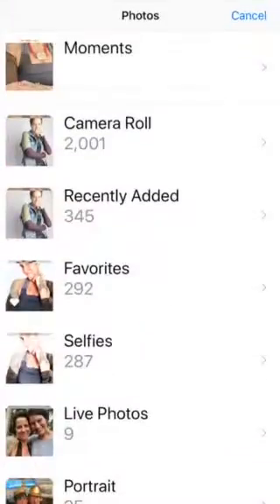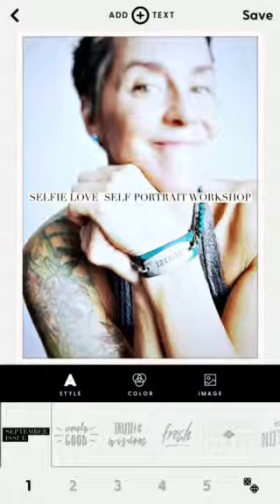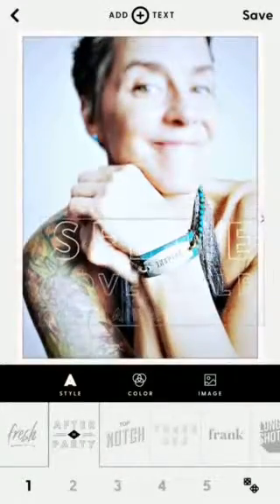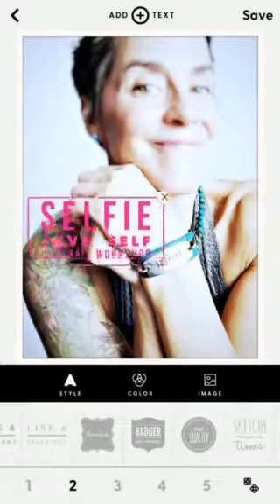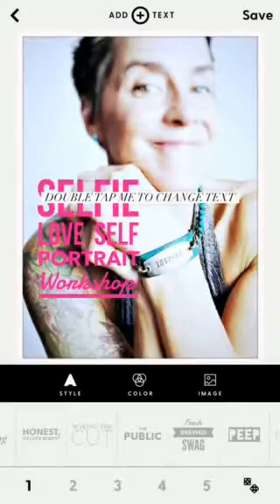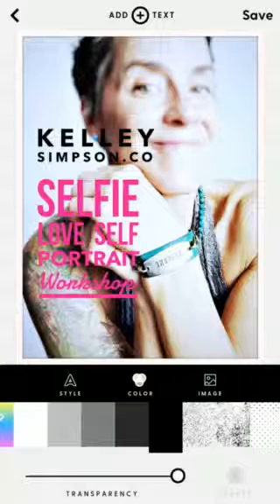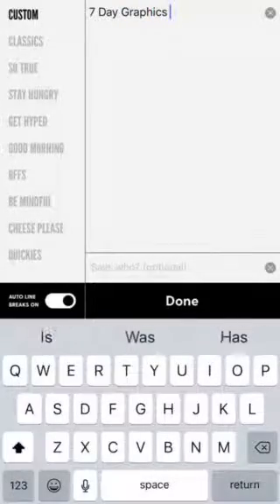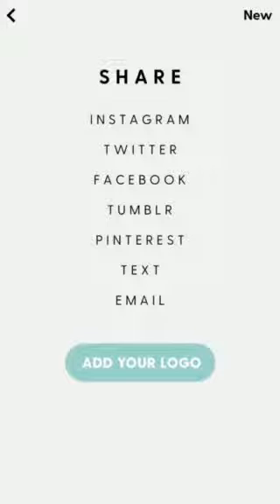7 Day Graphics Workshop Word Swag